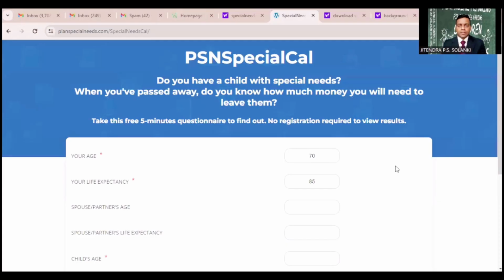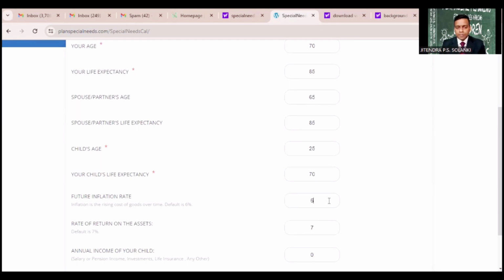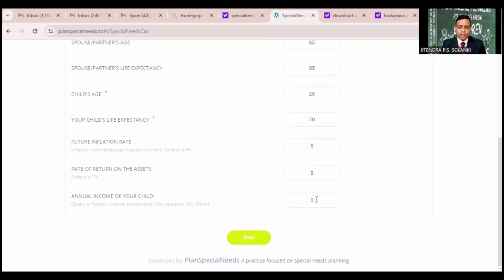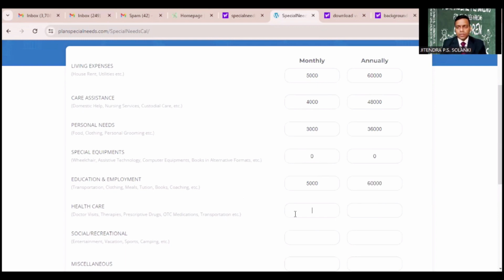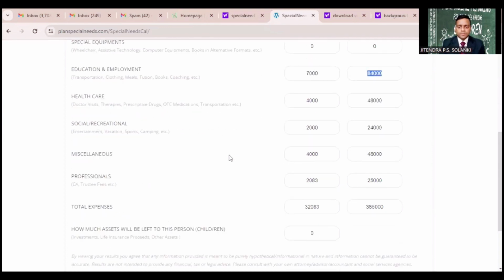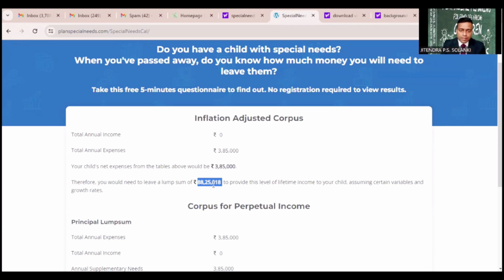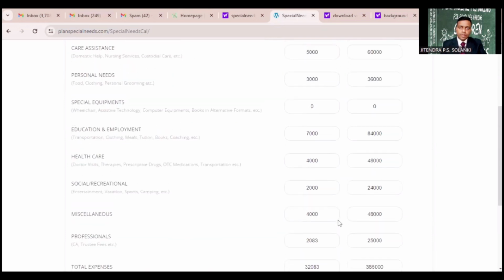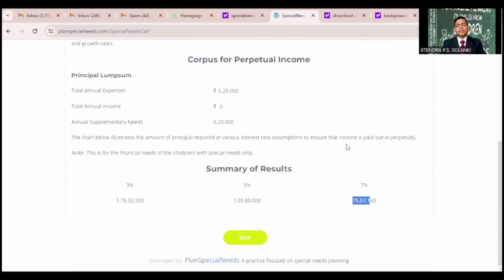PSN Special Needs Calculator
PSNSpecialCal - a Calculator created exclusively for special needs children families. Here you can input your figures and the calculator will tell you how much money you require for your special needs child care.

Here is how it works :

The figures you need to input :

Inflation - The annual rise in expenses for your child
Rate of Return- The annual growth of this money when invested
Life Expectancy - The total numbers of years your child expected to live
Expenses- If Not calculated assume expenses as per the sections given. Some of these you will be aware while some you might have to monitor and then identify. Till then assume to the best of your knowledge.
Annual Income- If you expect any income directly in the name of your child
Assets- The value of assets you have already accumulated or will leave for your child at your death. This will also include any insurance you would have bought.

Output
Now the calculator tells you the amount of money required for your child care for his or her lifetime. This is the money you should have today. If not you need to plan to bridge the shortfall. The calculator also gives you corpus for perpetual income which is the bare mimimum corpus you need to have for your child. Anything below this you are not prepared financially then.